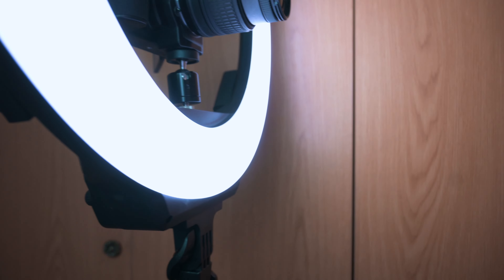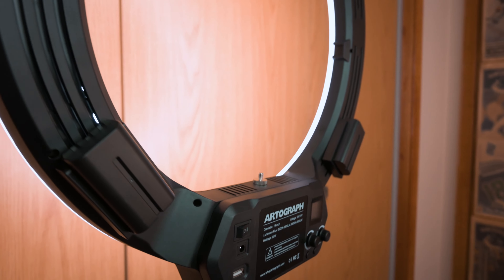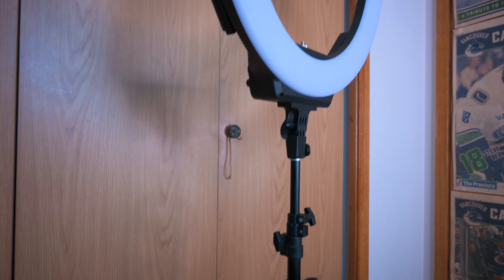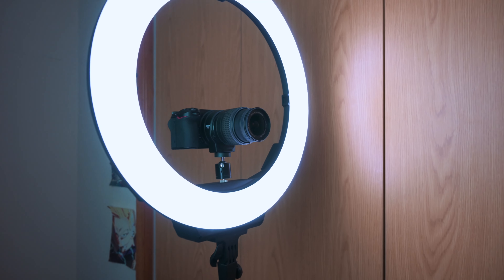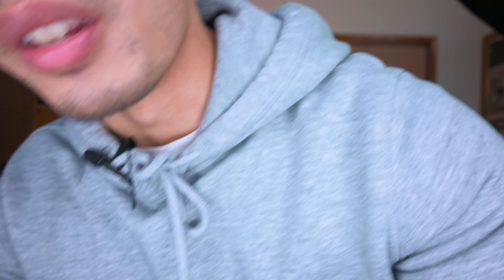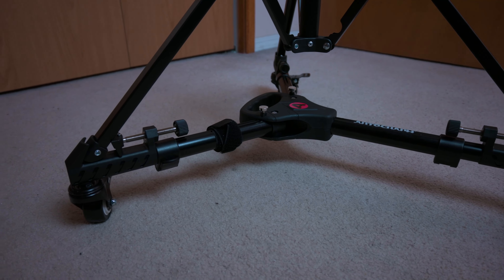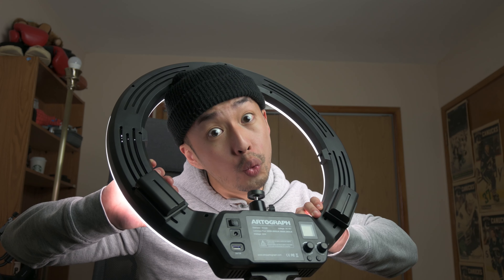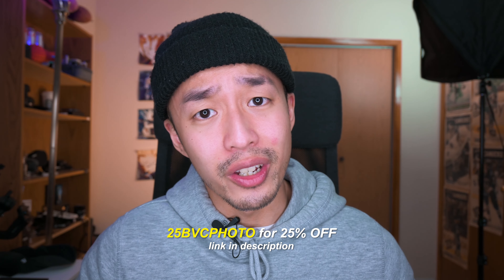Should you buy a Ring Light for your YouTube videos? Watch this first.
Should you consider buying a right light for your videos? In this video I show you the before and after of using a ring light, specifically the Artograph 18'' ring light.

My ring light in the video:

0:00 Introduction
1:35 Artograph Ring Light
3:20 No light vs Light
4:36 Ring light Look
5:56 Mobile YouTube studio?
8:27 Before vs After
8:42 Special Gift for YOU